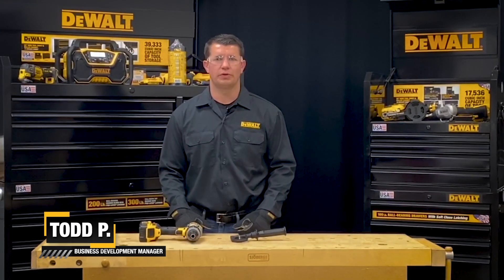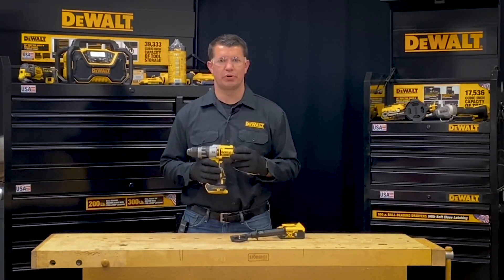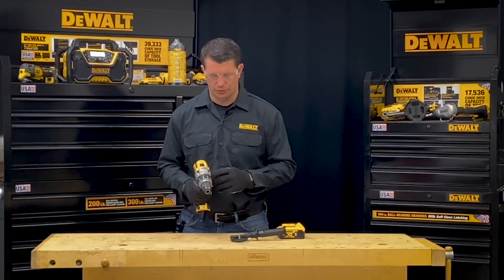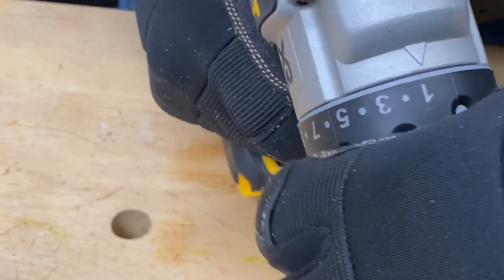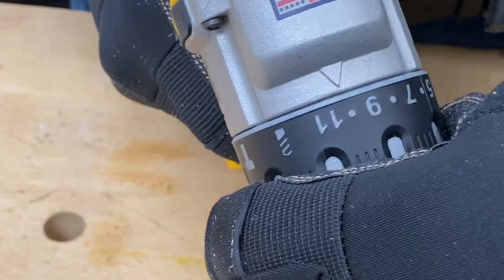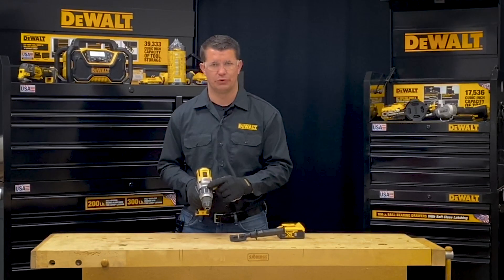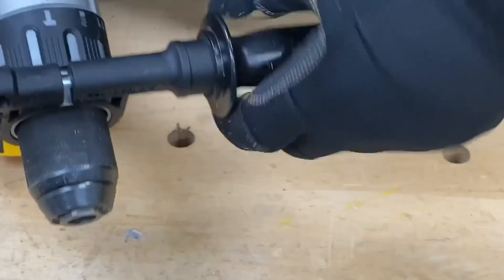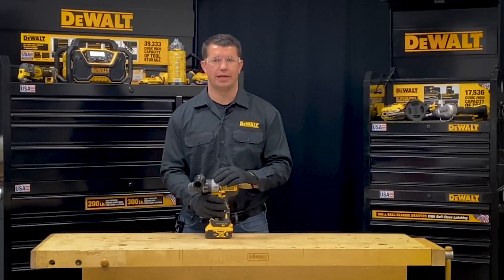DEWALT® Product Guide - Cordless Drill Speed, Torque, and Clutch Settings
This video will walk you through the proper step-by-step process for safely adjusting the speed, torque, and clutch settings on a 20V MAX* XR® Brushless Cordless 3-Speed Hammer Drill/Driver.

Learn more about the DEWALT 20V MAX* XR® Brushless Cordless 3-Speed Hammer Drill/Driver